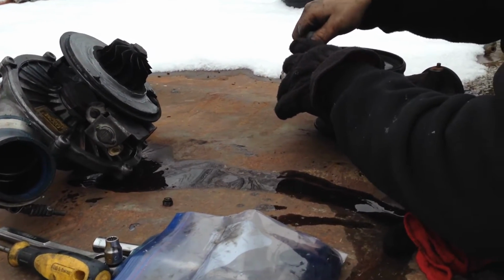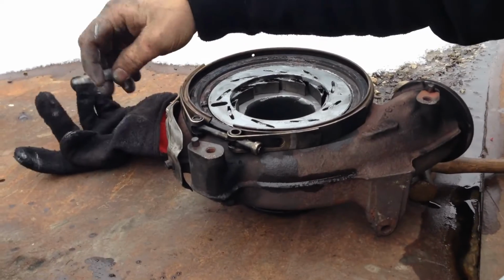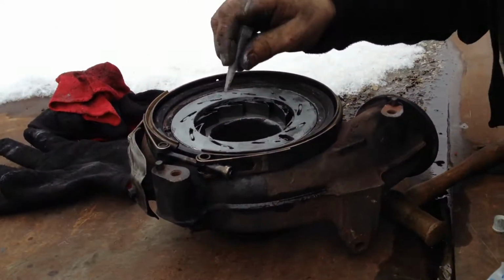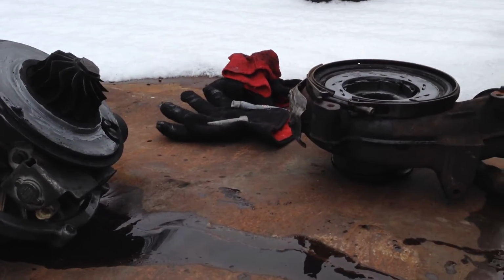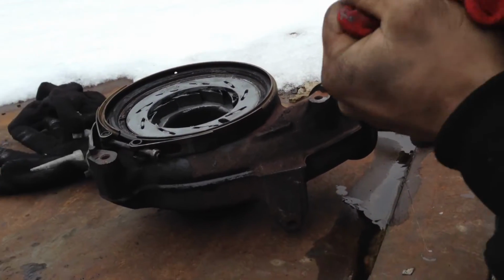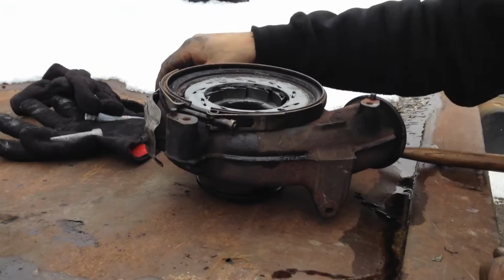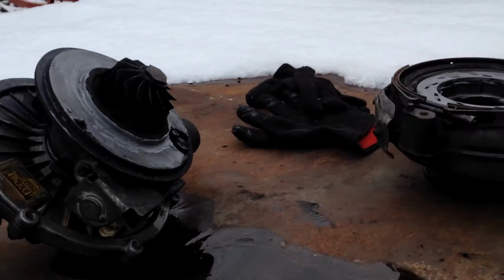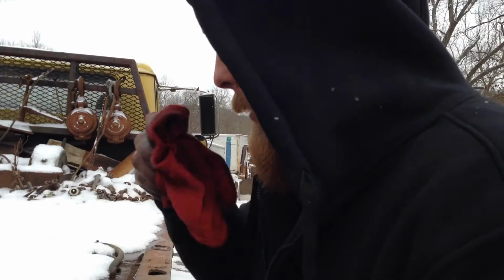how to fix a stuck 6.0 turbo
hope this was helpful. if you have any questions or comments feel free to comment below and I'll answer every question I can. thanks for watching don't forget to like and subscribe